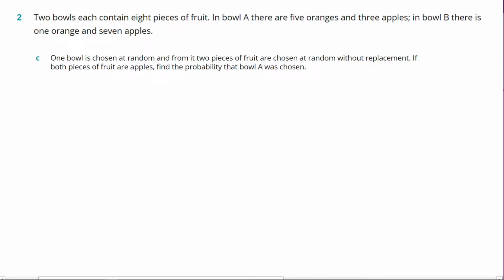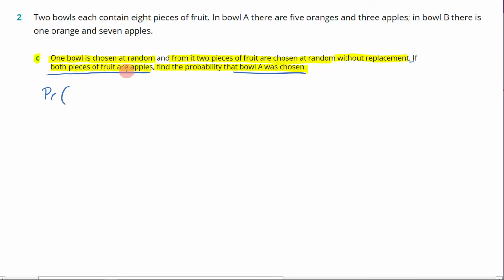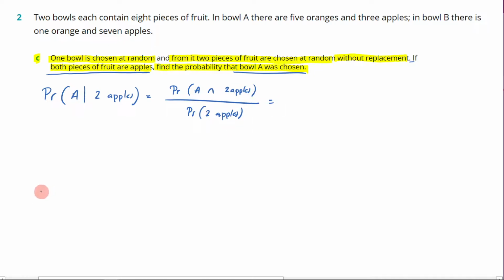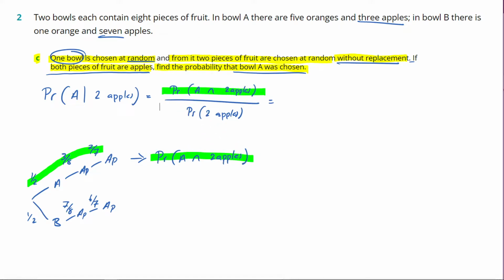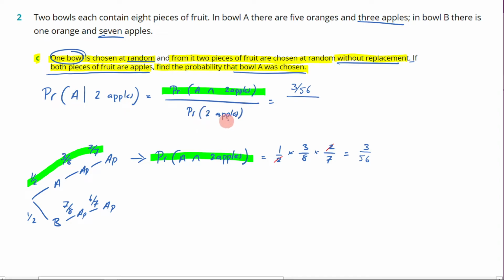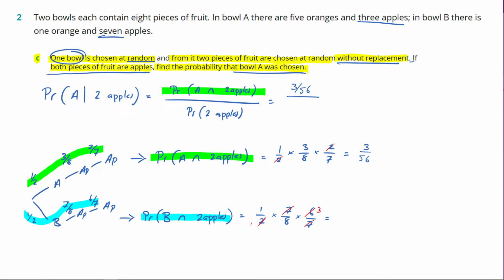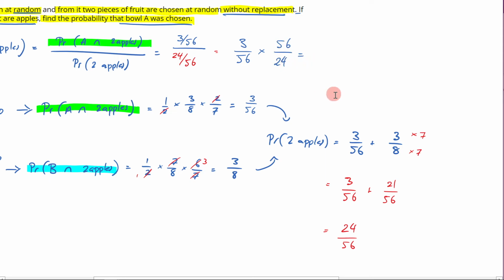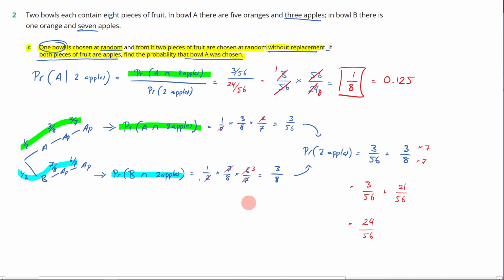2c - Extended Response